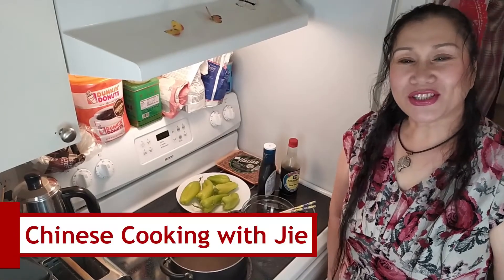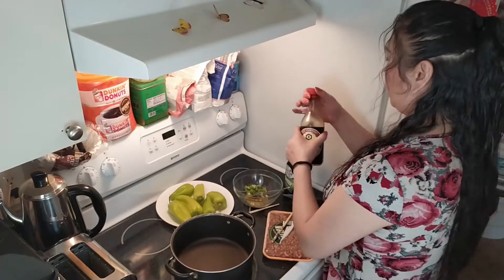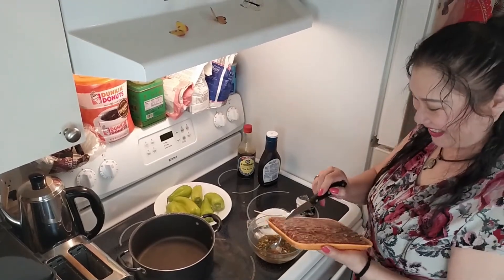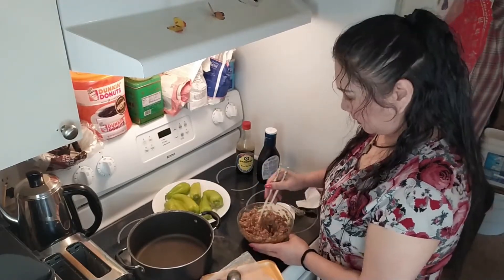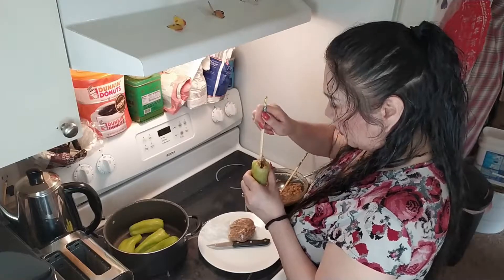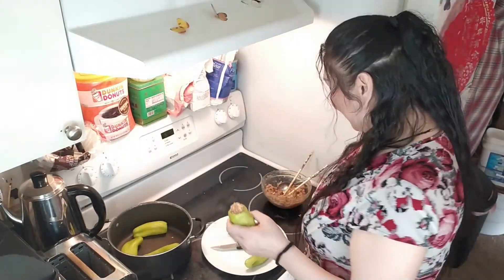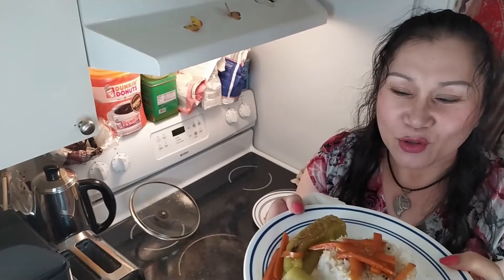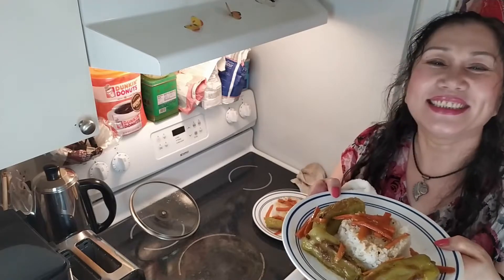Chinese Cooking With Jie - Stuffed Peppers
This is definitely one to try! Jie's Stuffed Peppers are easy to make, fills the house with an amazing aroma and tastes even better than it smells! She uses Ground Sausage, Poblano Peppers, Green Onion, Ginger, Soy Sauce, Oyster Sauce and Carrots. Served with Jasmine Rice, it's a filling and incredibly tasty meal!

Don't forget to click on the bell for notifications of Jie's next video!

If you like cats, take a look at our other channel, "Life With Spot". He's loving, sweet, playful, crazy and naughty! You can find Spot here...

Thank you for coming by! Please be safe, healthy and happy.

Jie & Len